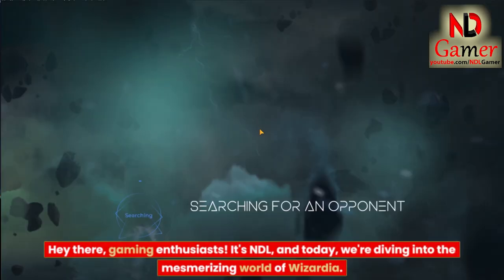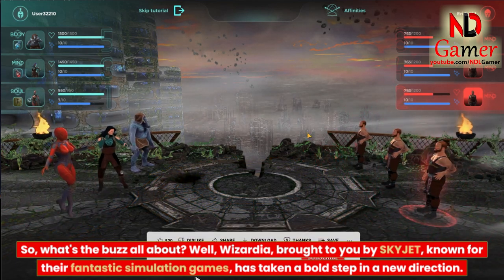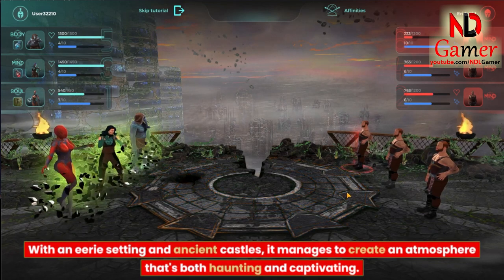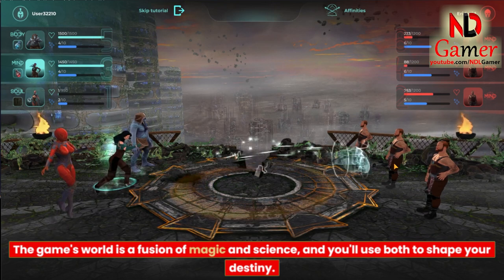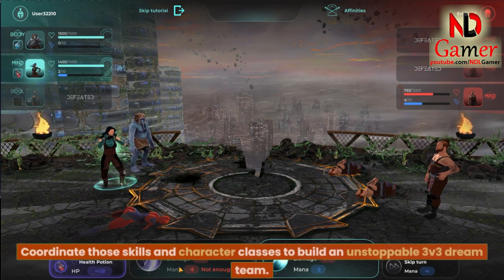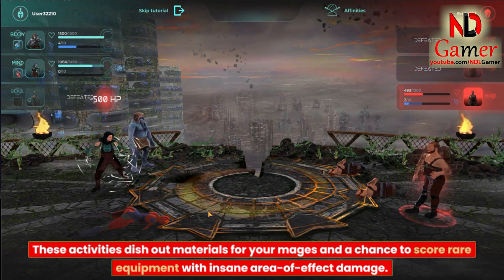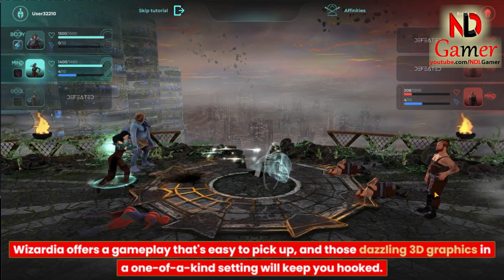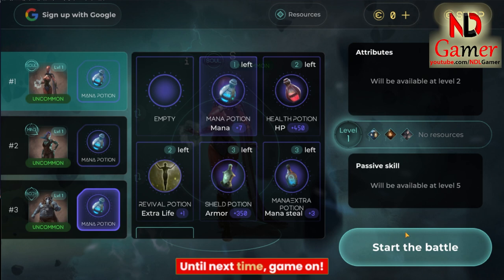Wizardia - A Turn Based Game with Amazing 3D Graphics and Gameplay